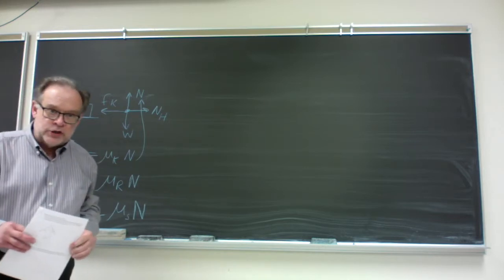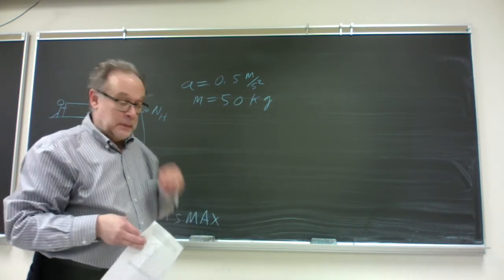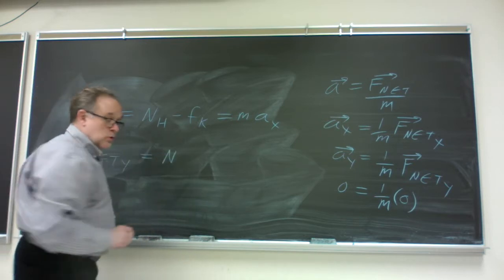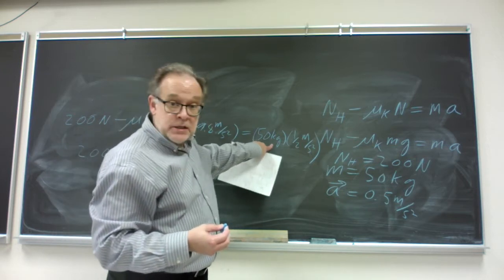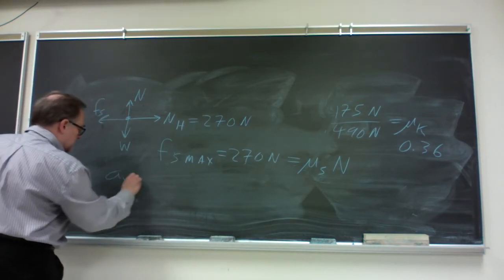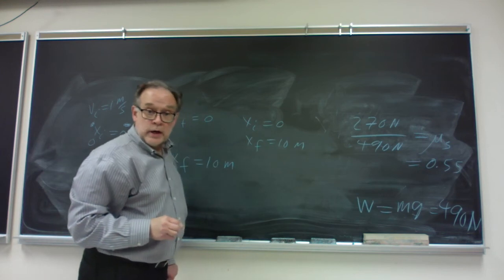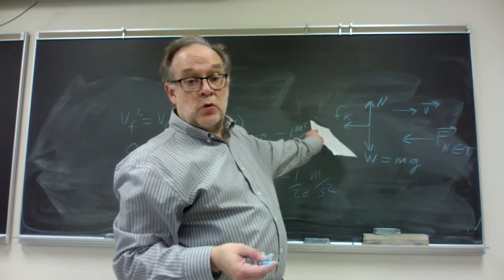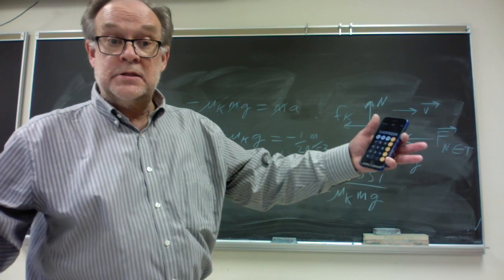Ch 5 3 6